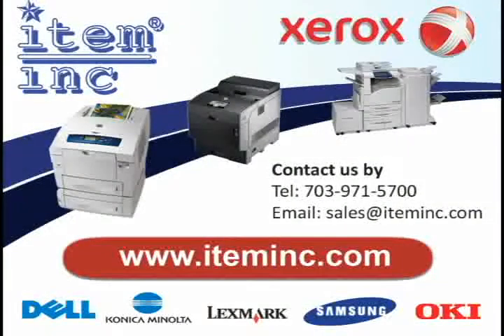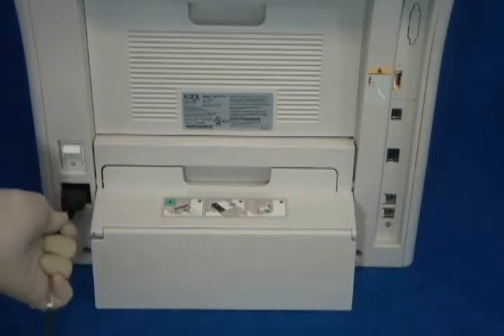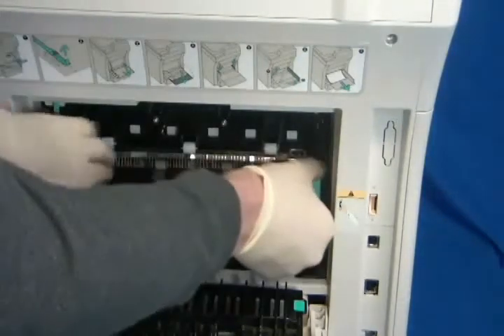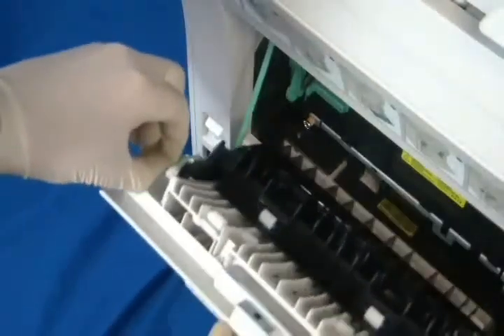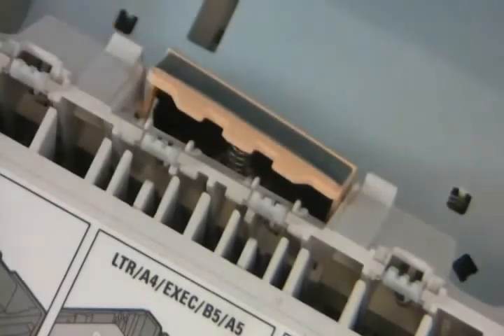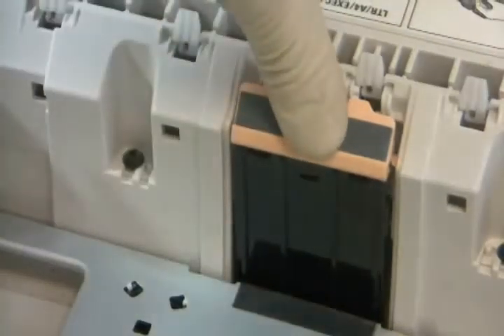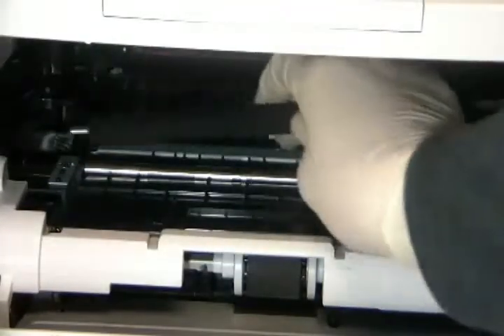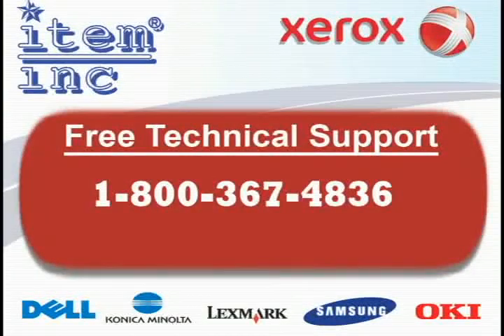Xerox Phaser 3635MFP Fuser Maintenance Kit - 3635MFP-Z1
Hello everyone,

TITLE: Replacing Xerox 3635 MFP Fuser Maintenance Kit.

Every 100K prints you should replace the fuser maintenance kit of your Xerox phaser 3635mfp.  This will reduce jams, improve print quality and extend the working life of your printer.  The kit includes a fuser, pickup roller, transfer roller, and separation pad.  The part # is 3635MFP-Z1.